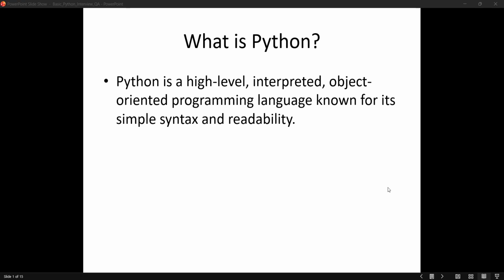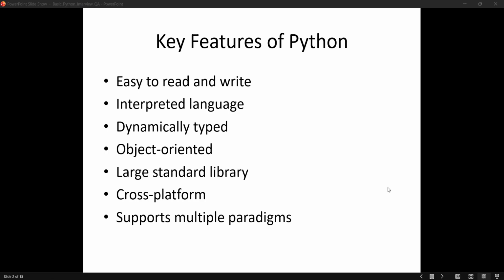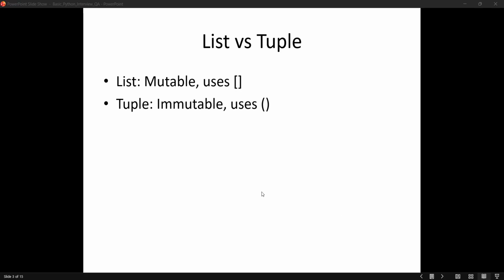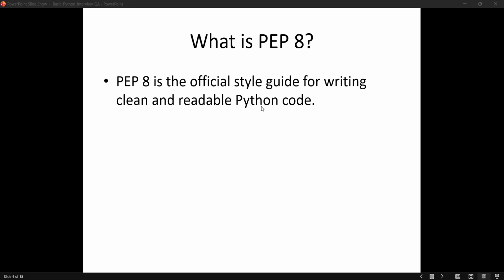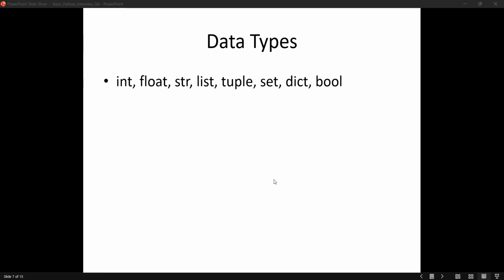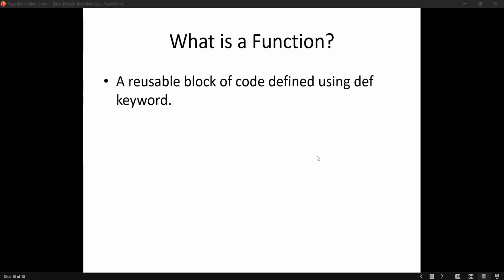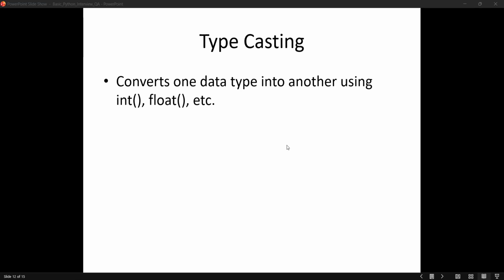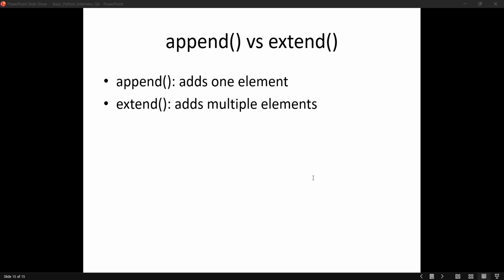Basic Python Interview Questions & Answers for Beginners | Python Tutorial for Freshers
In this video, we cover the most commonly asked Basic Python Interview Questions and Answers that every beginner, fresher, and aspiring Python developer should know.
If you're preparing for your first Python job interview, this video will help you understand important concepts with clear explanations and examples.

Lists vs Tuples
PEP 8 Standards
Variables in Python
== vs is
Python Data Types
Dictionaries
Indentation rules
Type Casting
Exceptions
Modules

Perfect for freshers, IT beginners, business analysts, automation testers, and students preparing for interviews.

python fresher interview questions
python questions and answers
python tutorial for beginners
python basics
python programming interview
python Q&A
python learning
python developer interview
python technical interview
interview questions for freshers
IT interview questions
business analyst python basics
python youtube training